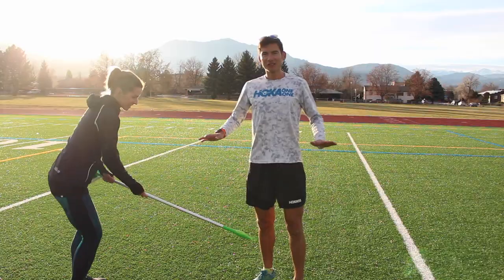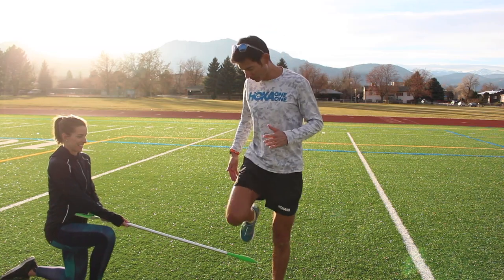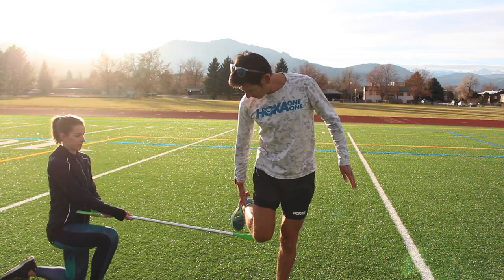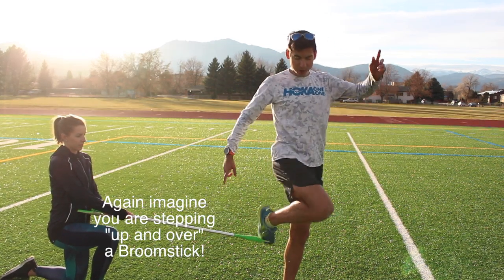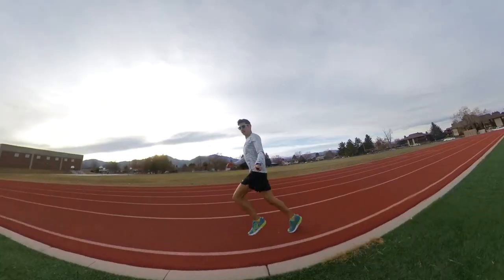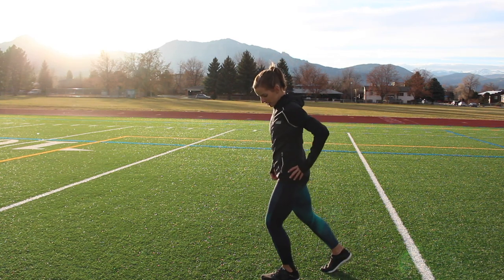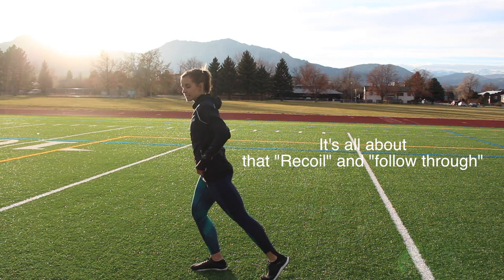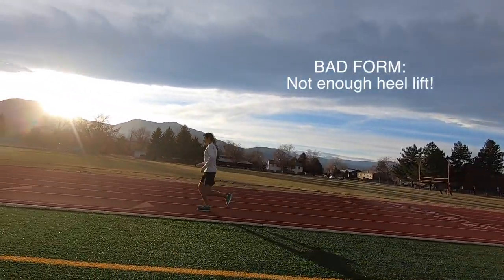Running Form Technique Tip: "The Broomstick Cue" and Recoil| Coach Sandi Nypaver and Sage Canaday